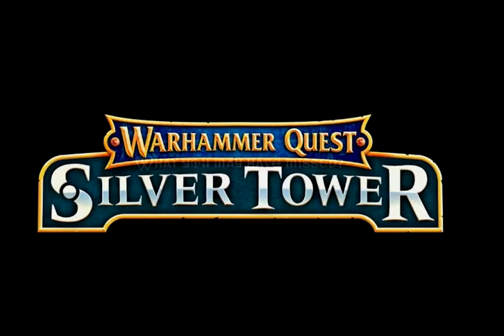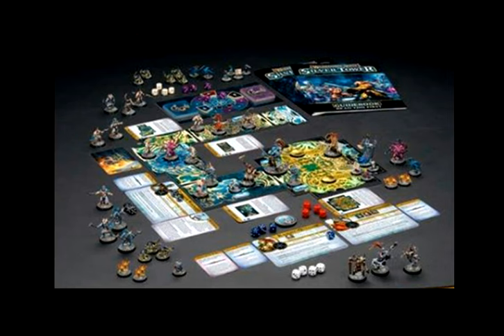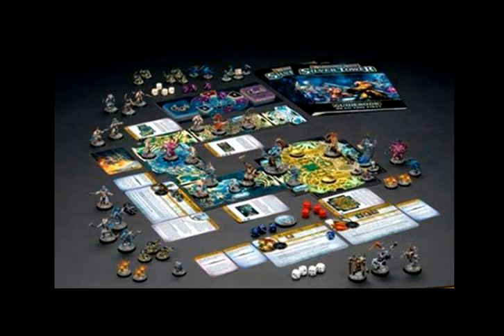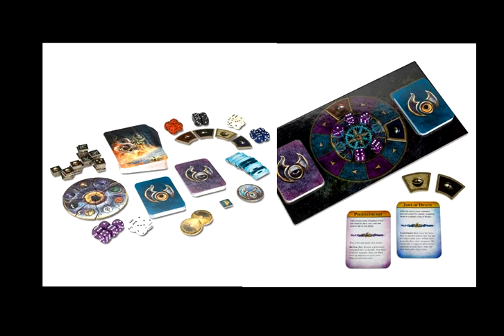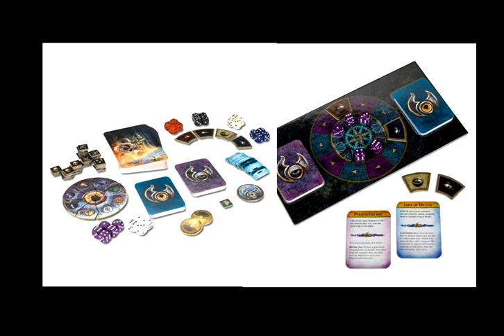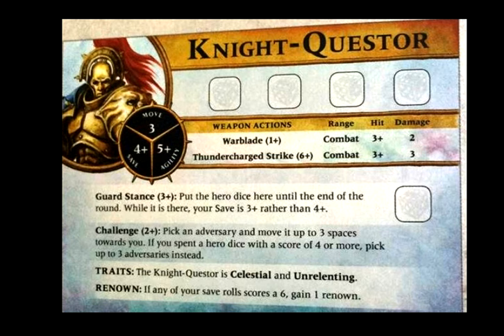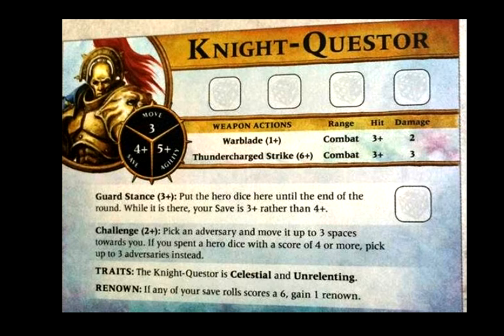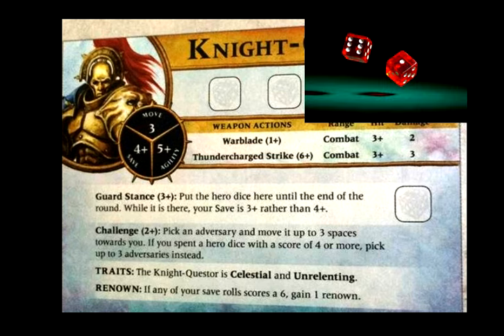Warhammer Silver Tower Gameplay and how to run a demo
Pretty much what it says on the Tin guys I hope that helps I won't be able to do anything more comprehensive until it comes out...
I am most properly stopping things after final thoughts.

Going back to the regular scheduled program.